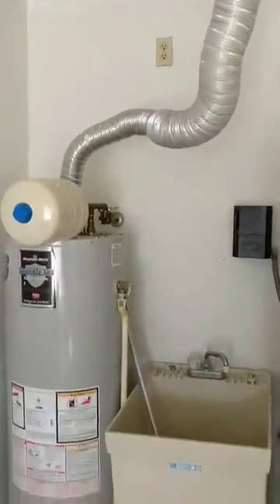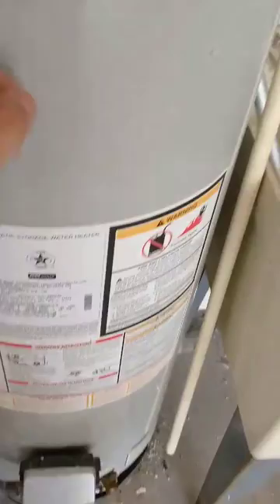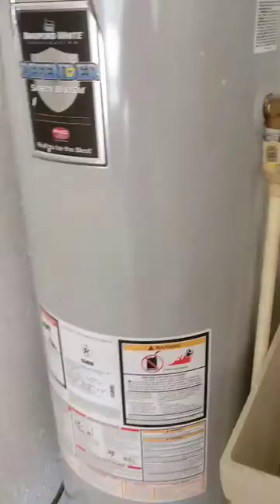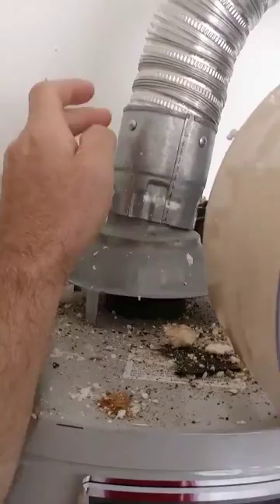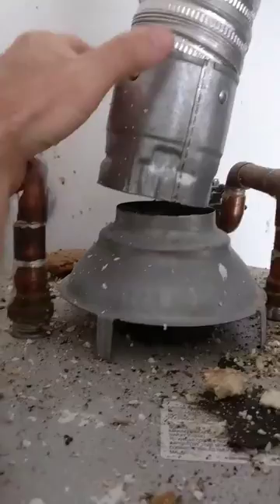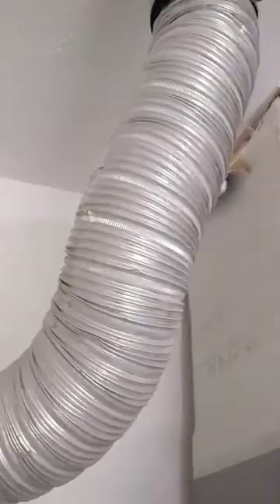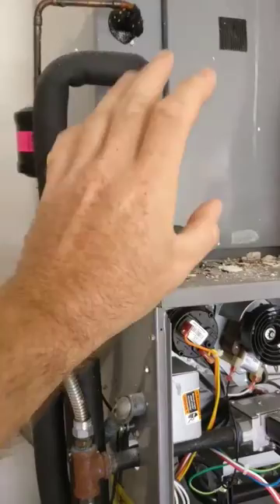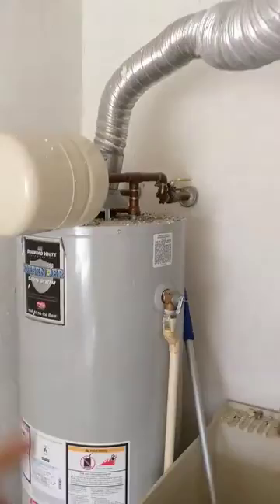Unsafe Water Heater Flue Vent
A video of an unsafe water heater flue vent installation.